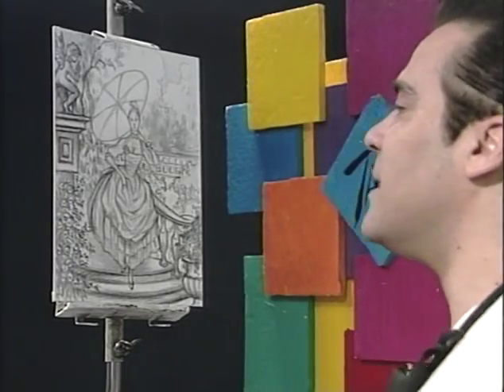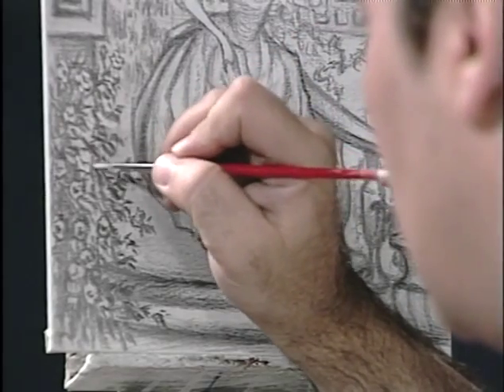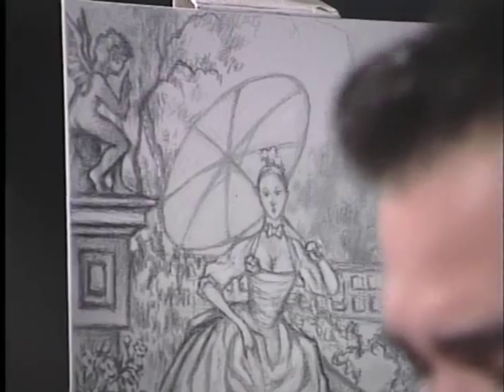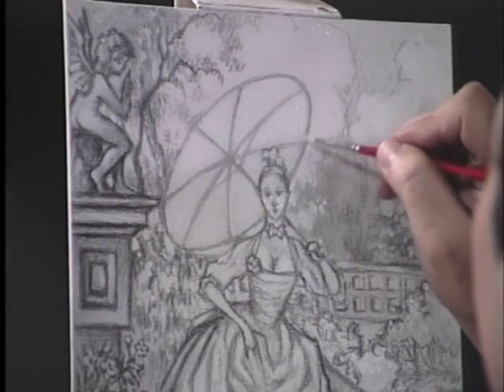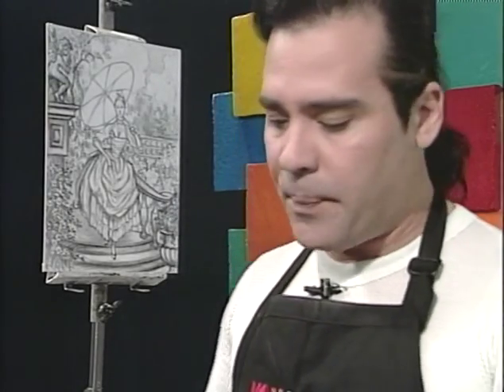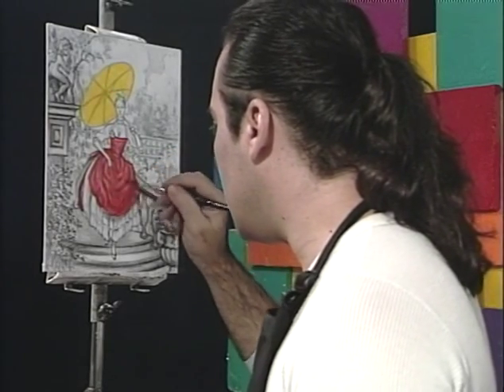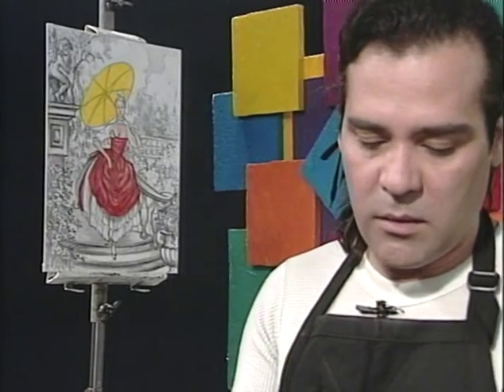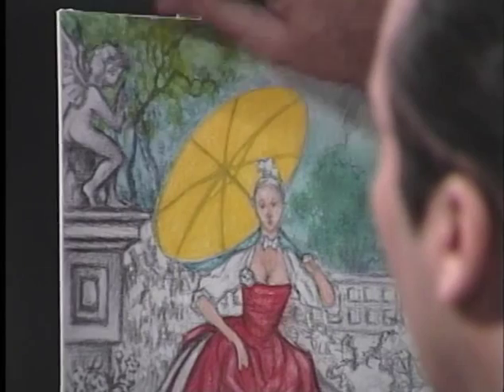painting with Tali rococo lady part 1&2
the Rococ princess is a 2 part show that i did, it was based on a Eragonard painting.